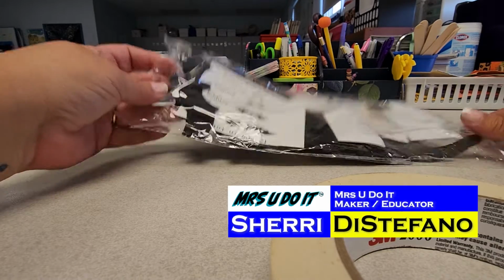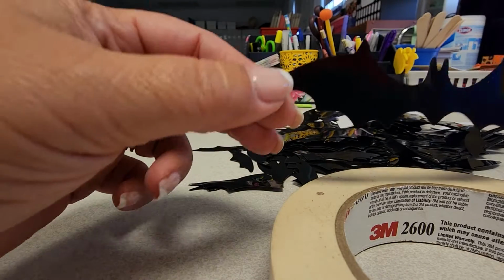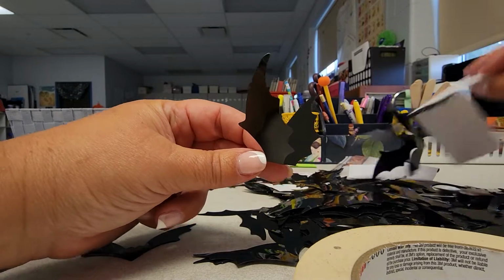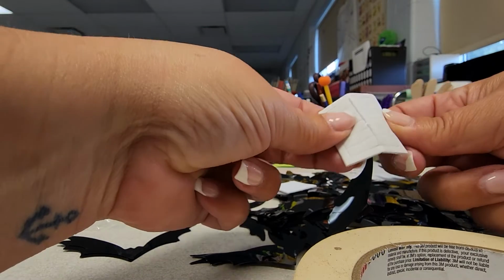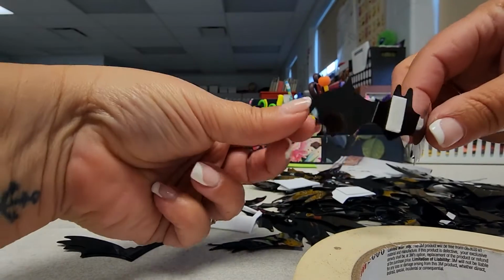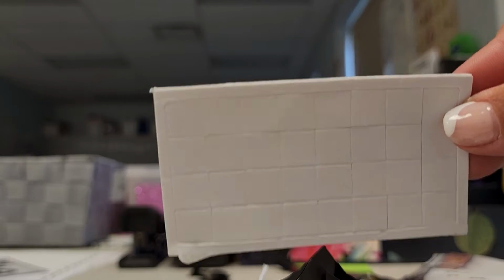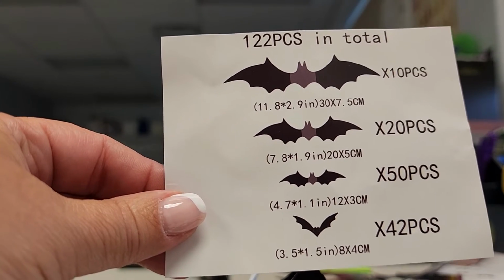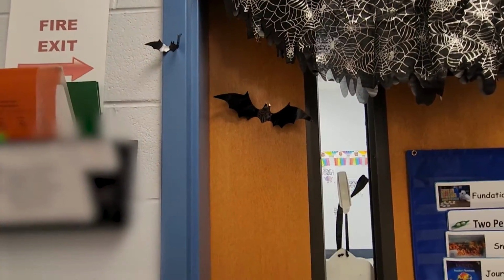Decorative bats are perfect for your classroom for Halloween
You'll want to add these decorative bats classroom for your students to enjoy Halloween even more! These bats are cutout from PVC and have a glossy finish to them. The pack comes with pre-cut double sided tape for you to hang them on your walls, shelves and doors.

Upon opening the package you'll discover the packing list, the cutout bats and the double sided tape.

These and other Halloween decorations are available

To learn more about these bats as well as tips for creative games visit the article by Mrs U Do It